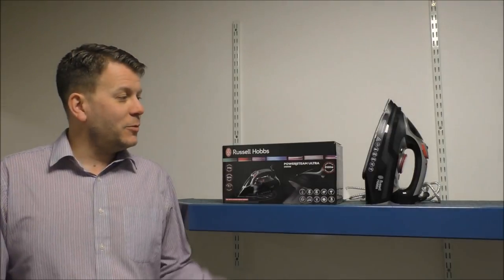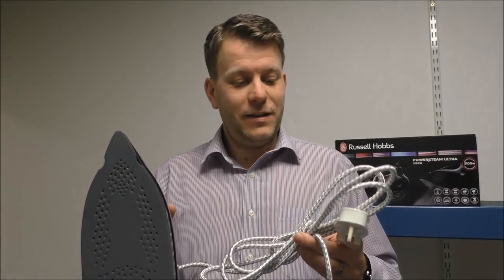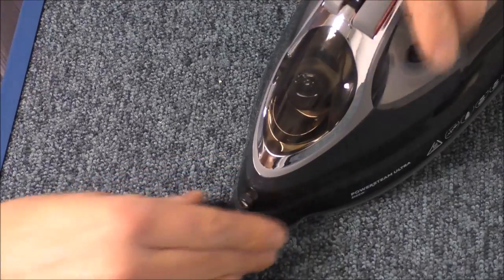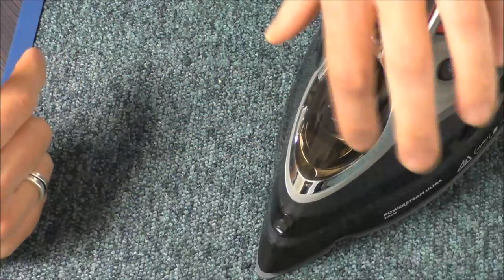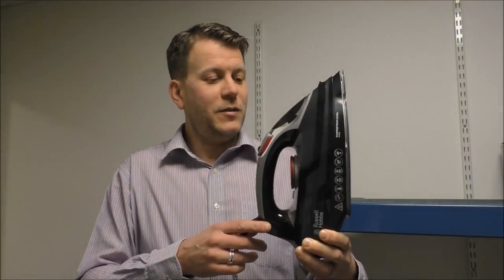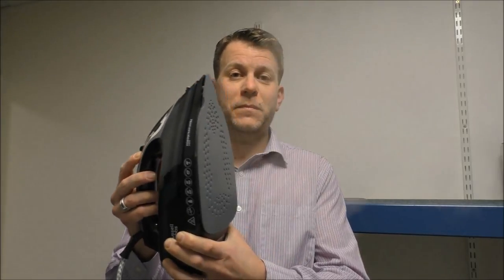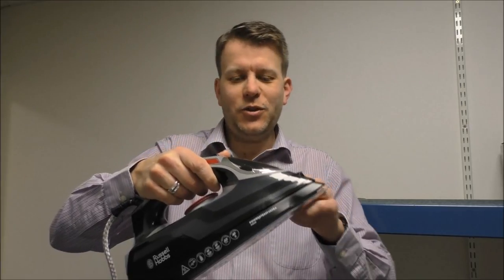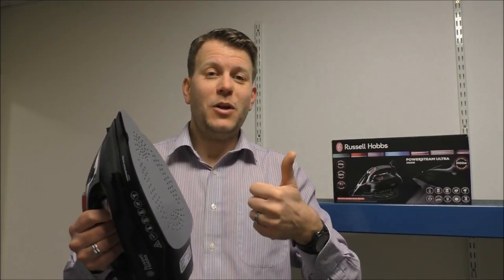Russell Hobbs 20630 Steam Iron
For a great price on this Iron

In this video i show the Russell Hobbs 20630 steam iron and demonstrate the steam functions.